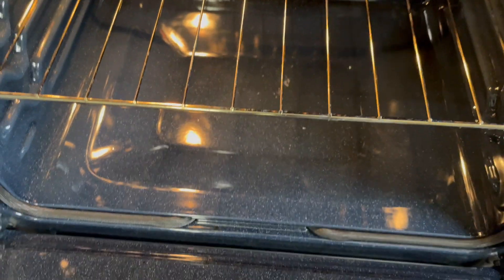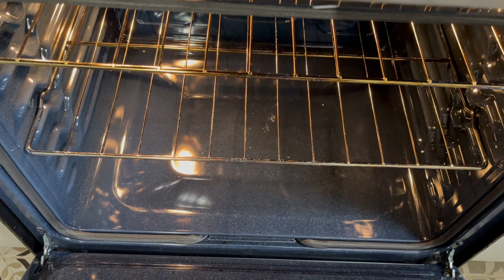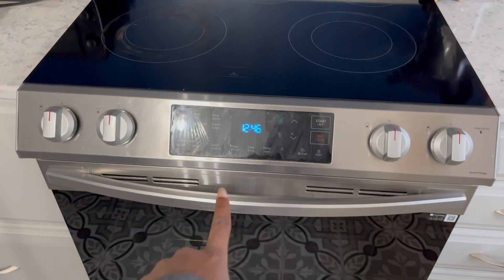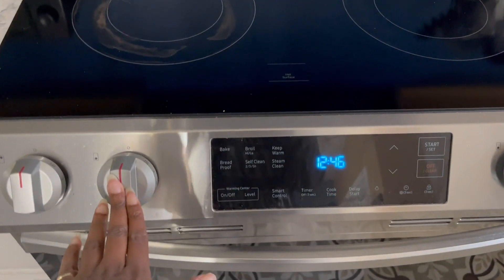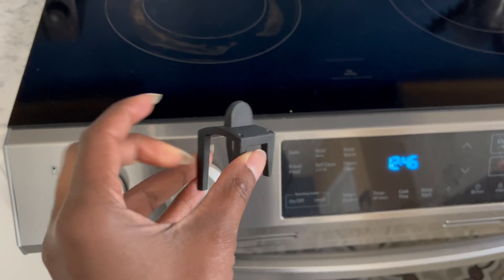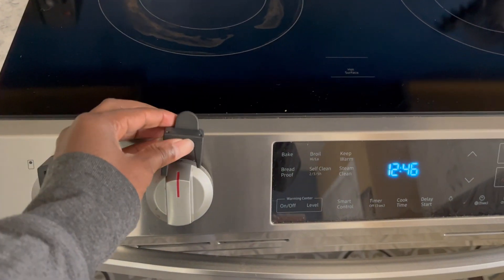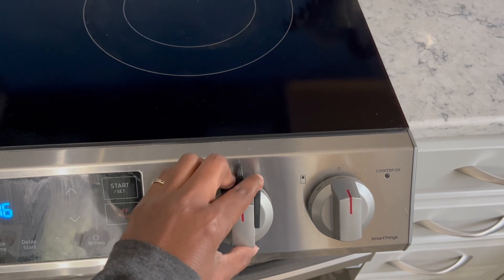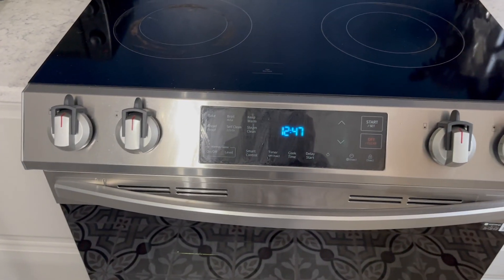Christie's Corner: Self-Cleaning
This vlog covers two weeks but not much happened! I used he self-cleaning cycle on my oven for the first time, and I'm dealing with some anxiety.